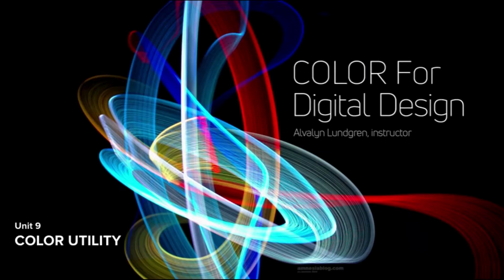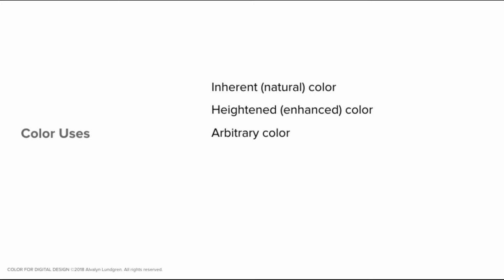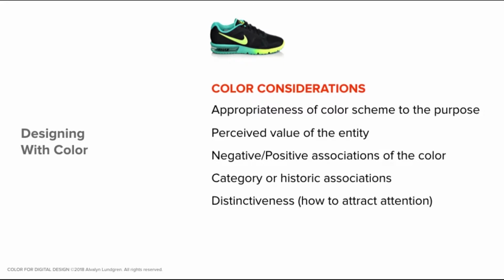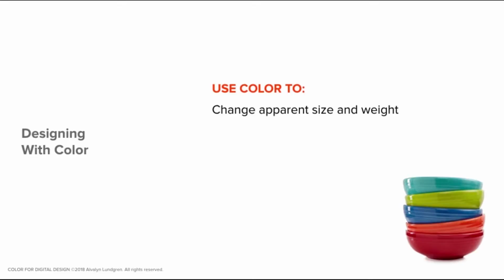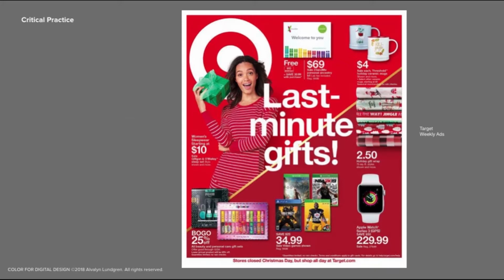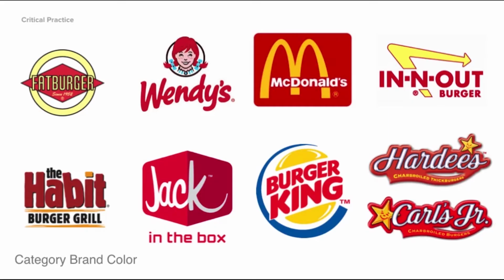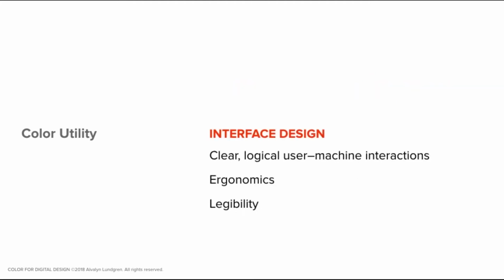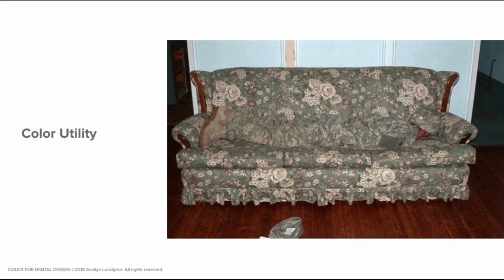Color For Digital Design Unit 9: Color Utility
A discussion of the 3 ways designers and artists apply color: to represent reality, to abstract, and for function and aesthetic reasons.

Looking at color uses in fine art, advertising, design.

Color as a functional component in design, including attraction and blending into the background.